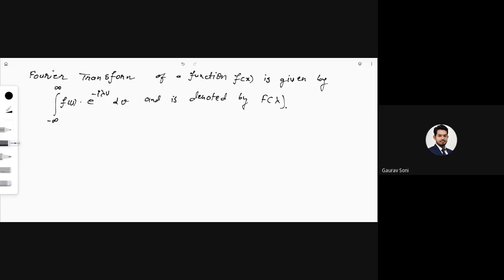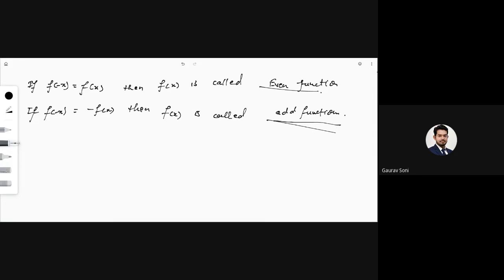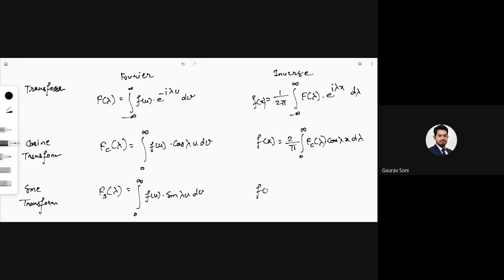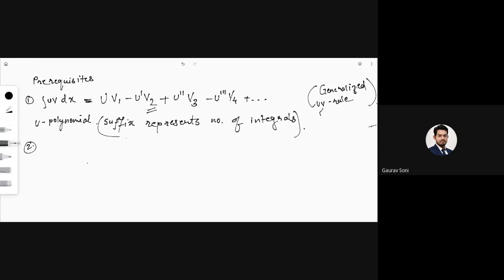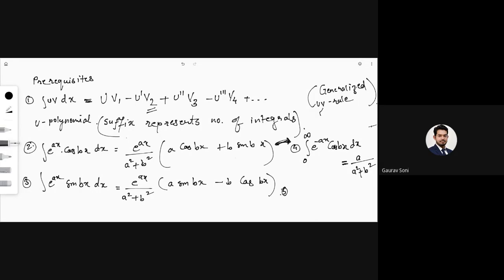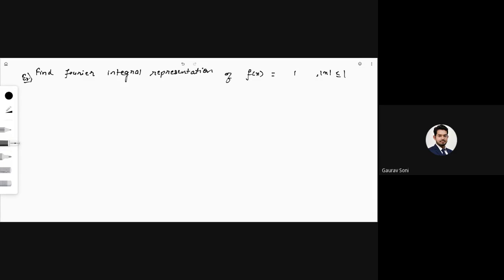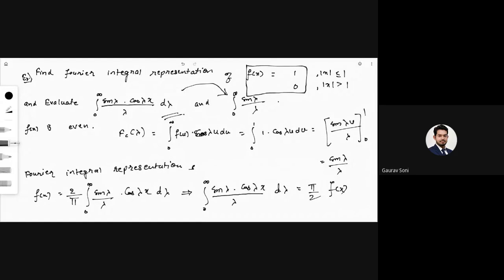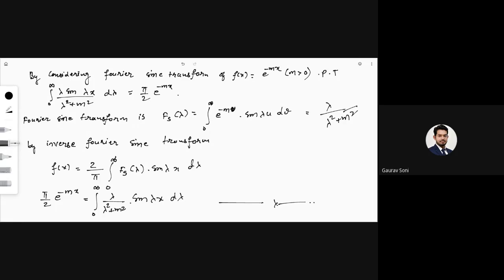Fourier Lecture I